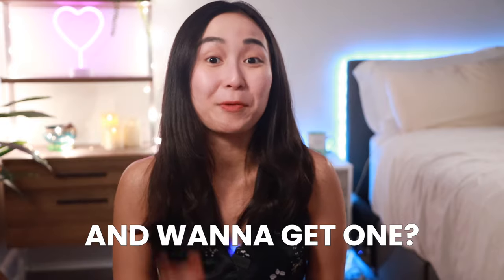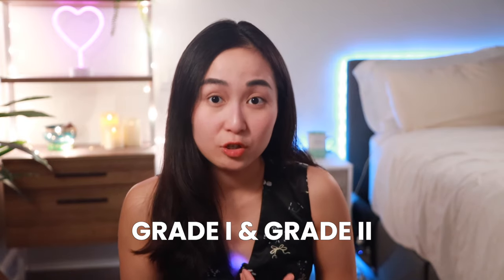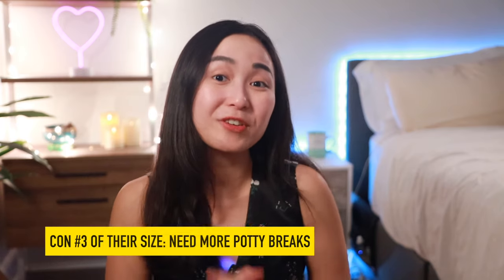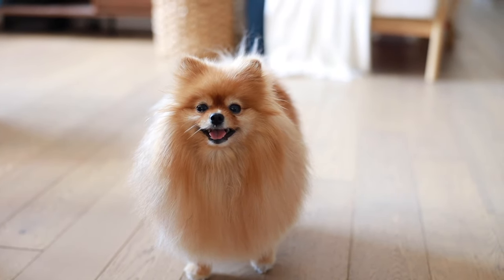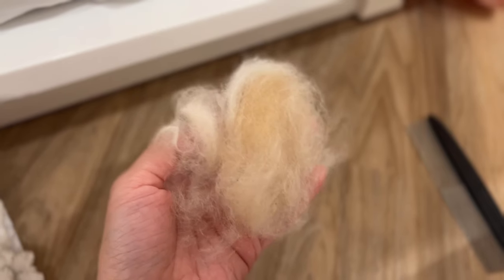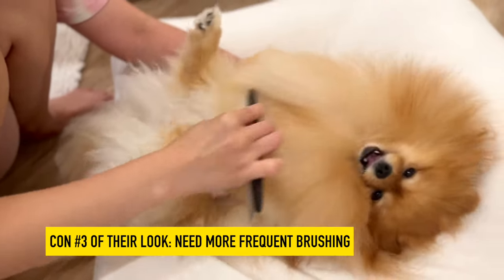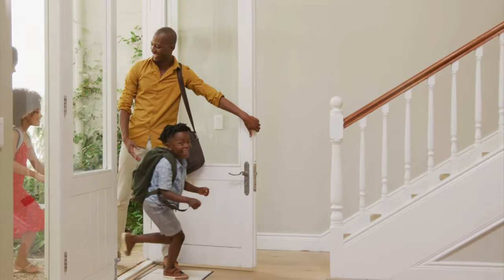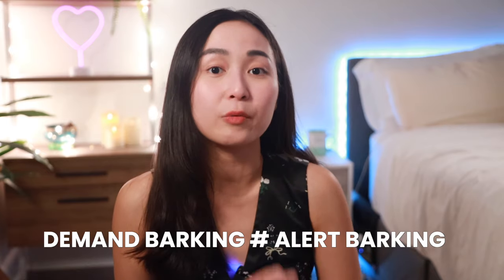Pomeranian Pros and Cons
Watch this video to find out about all Pomeranian Pros and Cons that you need to know so you can make an informed decision whether or not you should get a Pomeranian based on your preference, lifestyle, and current situation.

I'm doing this video a bit differently than other Pomeranian Pros and Cons on Youtube in the sense that I'll first state pure facts about Pomeranians, and then explain what are the pros and cons that come with that. Once you truly understand why they behave a certain way, you'll be able to make a better and more informed decison about whether Pomeranian is a good fit to you and your family, should you get a Pomeranian in the first place, and if you do decide to get want, what are the things you need to do to make sure they turn out well!

If you purchase a product or service with the links that I provide (even when you purchase a completely different product after clicking on the link), I may receive a small commission from Amazon. All of the products I recommended in this video are 100% NOT SPONSORED & There is no additional charge to you!